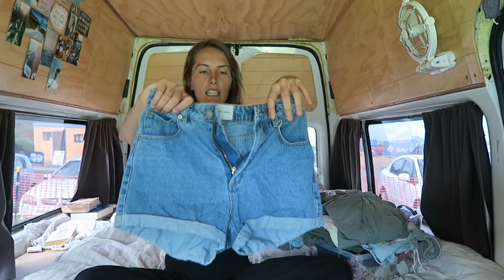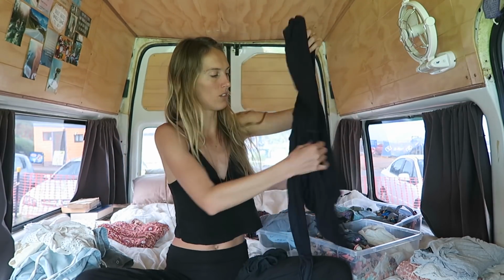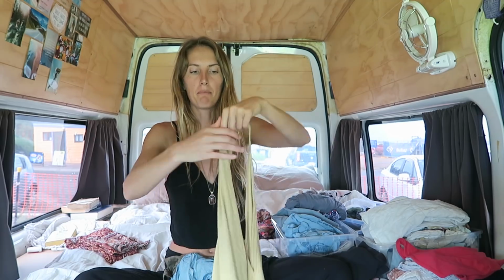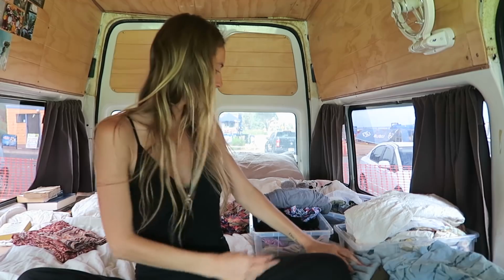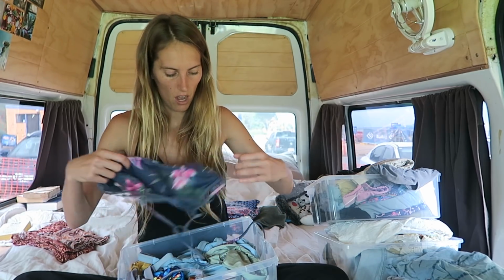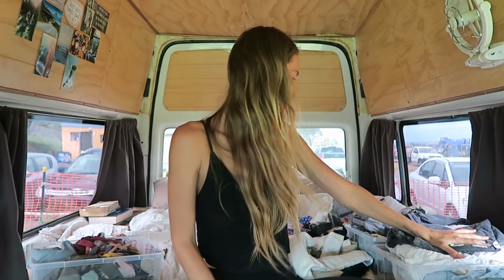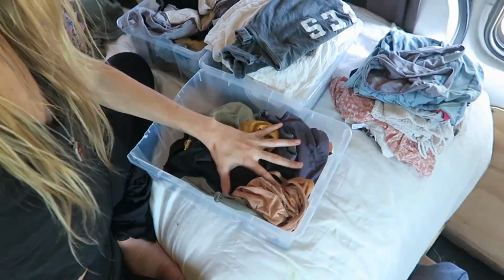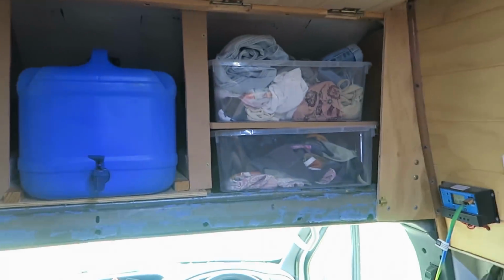My Minimalist Wardrobe Living In A VAN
I hope you enjoyed this updated wardrobe tour! I try to buy as ethical as possible but I still obviously have a few pieces that are not - just do the best you can :)

Here are links for some of the clothing!

to check out & shop my NEW SUSTAINABLE STAPLES Clothing range with Indigo Luna. Its all Eco-conscious, Cruelty free & Ethically made.

PS. MY FAV KIDS CLOTHES FOR AYA

♦Our MOST Popular Video EVER♦

We are a vegan family of three from Australia. In 2016 we sold all of our things and moved into a ford transit van. We are passionate about adventure, compassionate living and health. You will either find us traveling up and down the Australia coast enjoying van life or sniffing out vegan treats in places around the world. Some of these links may be affiliate links, meaning, if you click through and make a purchase or sign up for a program, we may earn a commission so thank you :) This is at no additional cost to you.